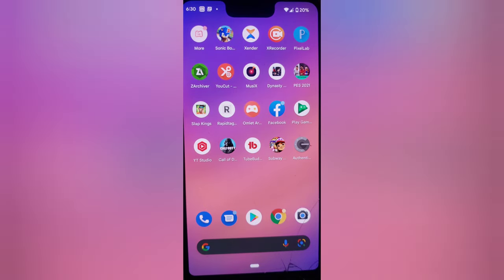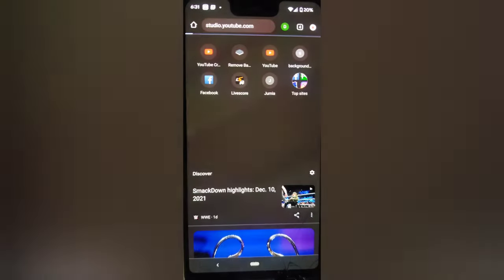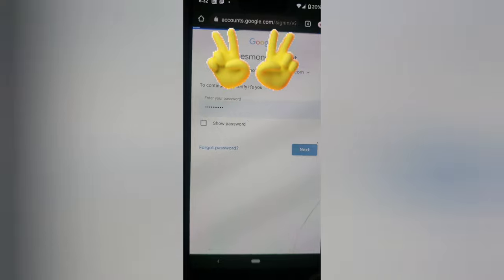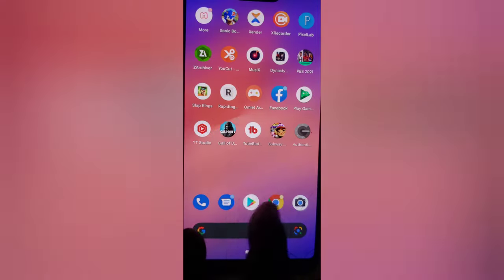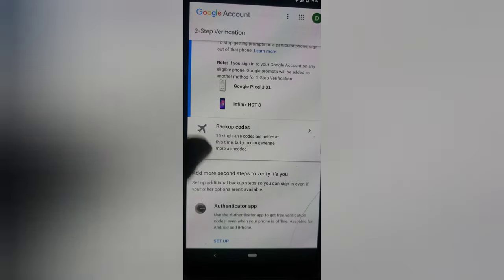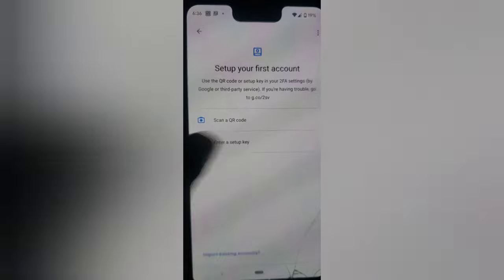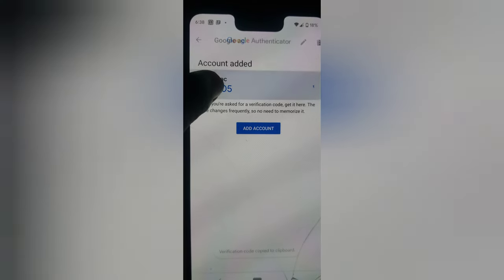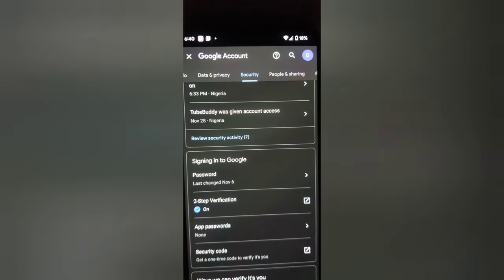How to setup Two set authenticator on google | enable Google authenticator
I will show you How to setup Two set authenticator on google, and also will show you how to add or enable Google authenticator for your google account.